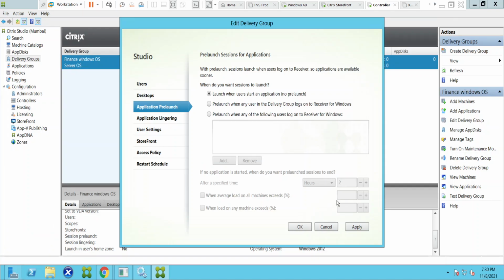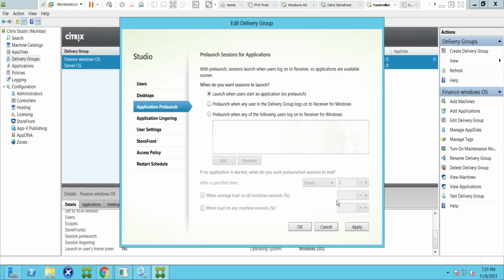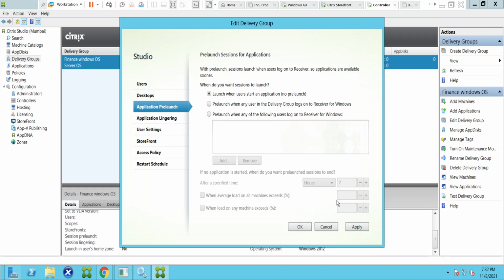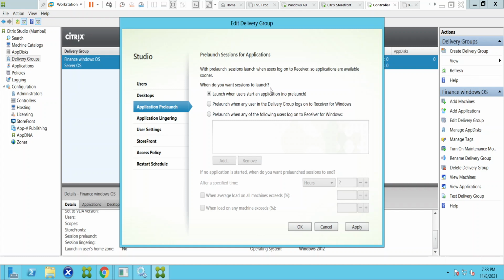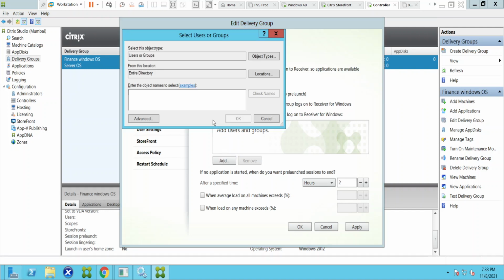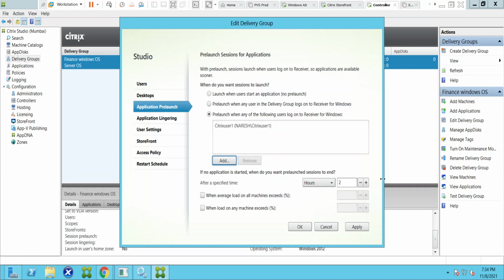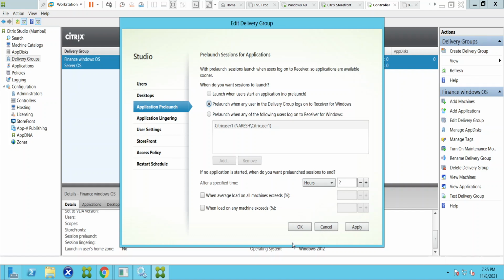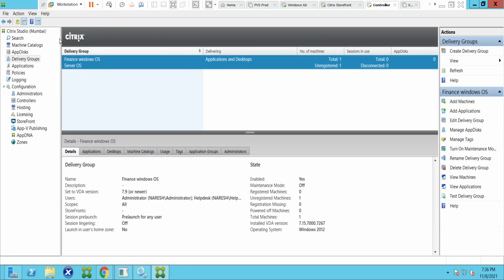Citrix - How to Configure Session Prelaunch for users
In this video, I discussed about Session Prelaunch and the benefits of Session Prelaunch in Citrix environment, Session prelaunch is one of the features to provide a better user experience working on XenApp and XenDesktop products. The session prelaunch help all or specified users access applications quickly, by starting sessions before they are requested.